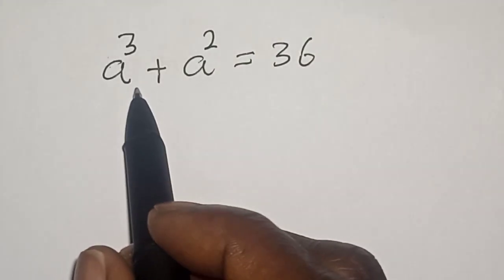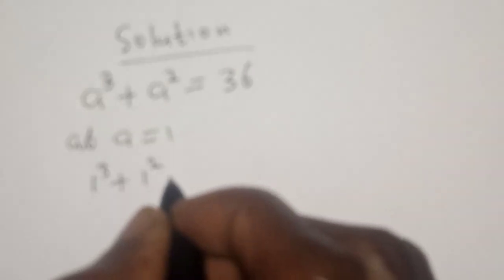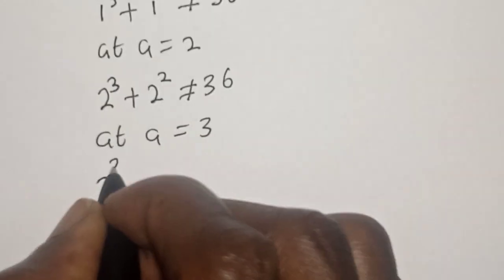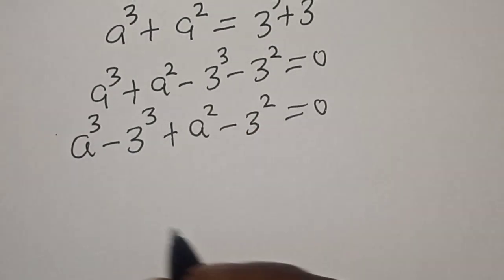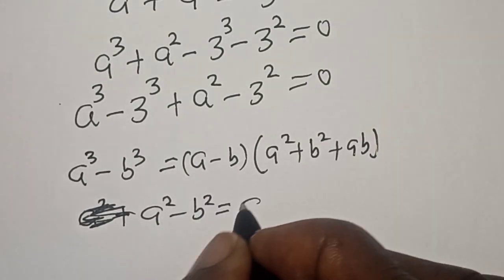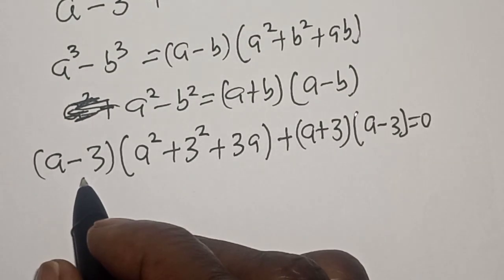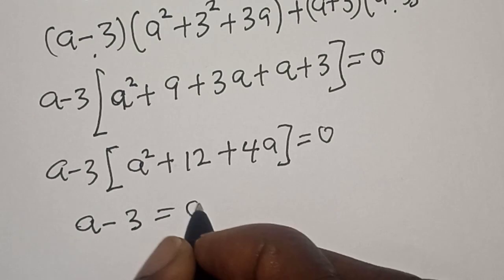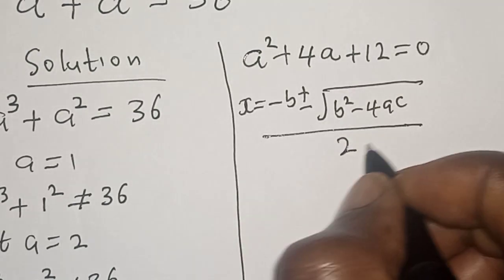Math Olympiad Problem a^3+a^2=36 | Fast Trick!!!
This video will teach you how to solve the given nice olympiad equation quickly with the Fast trick. It is a math olympiad problem.